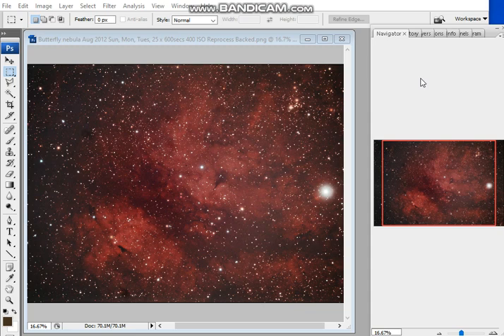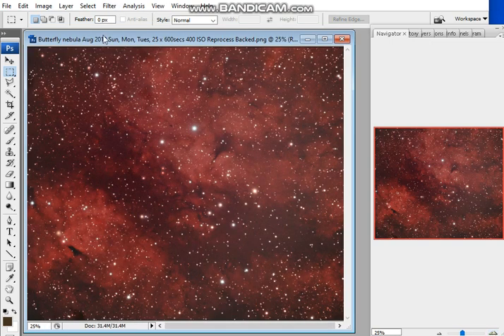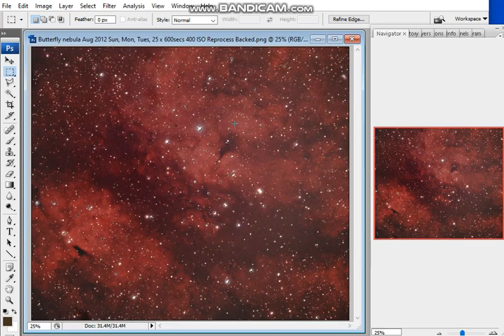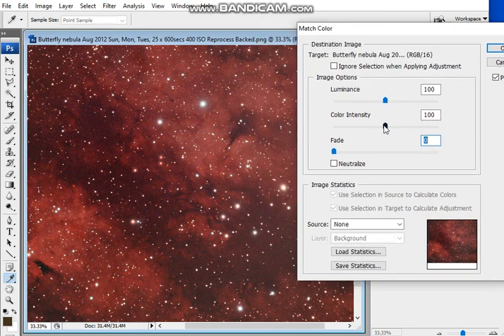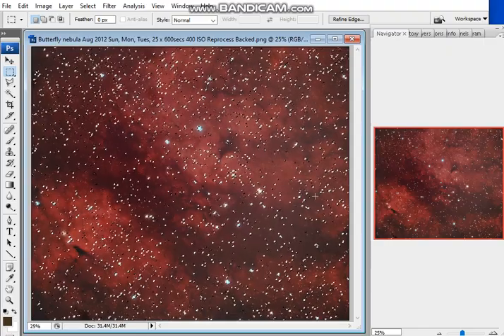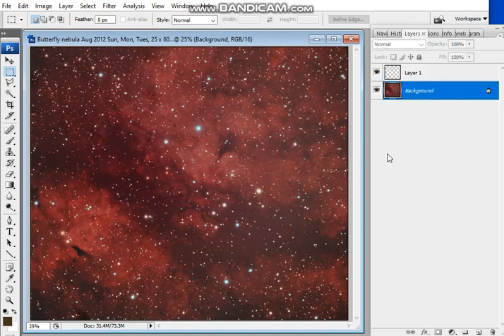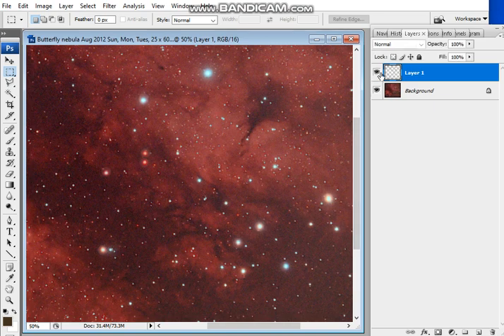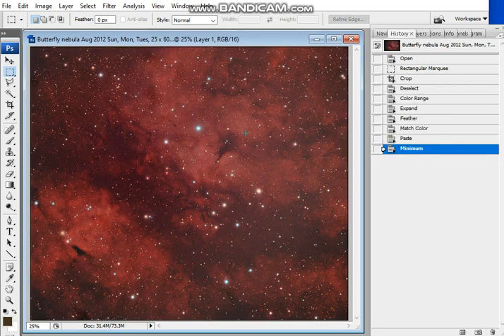Star colour and star reduction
Increasing star colour and reducing star size and number of stars